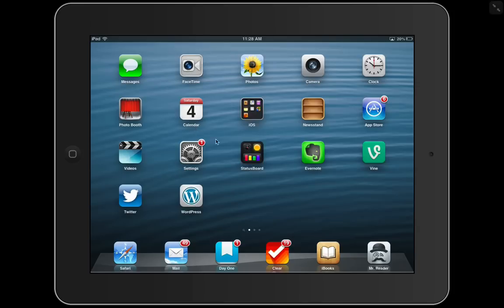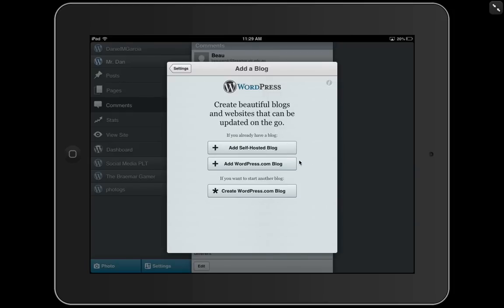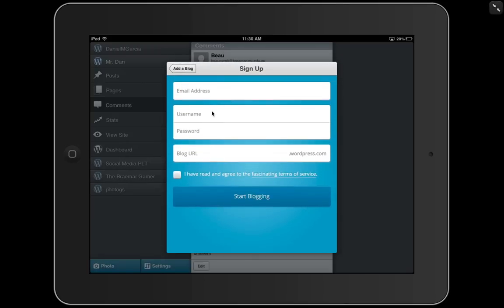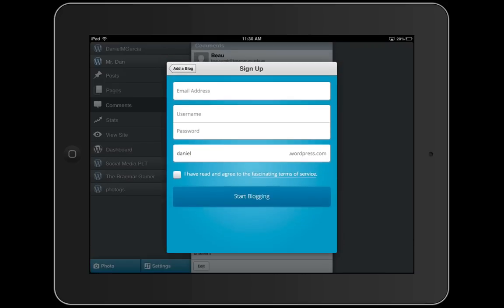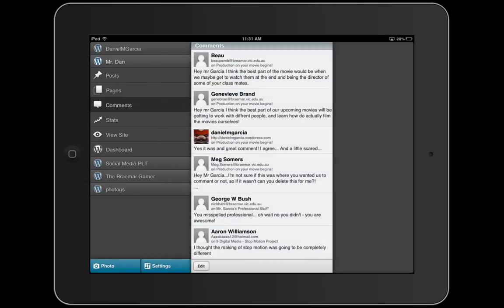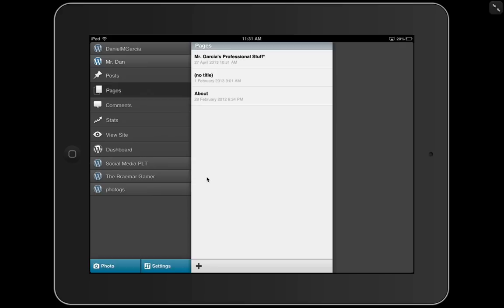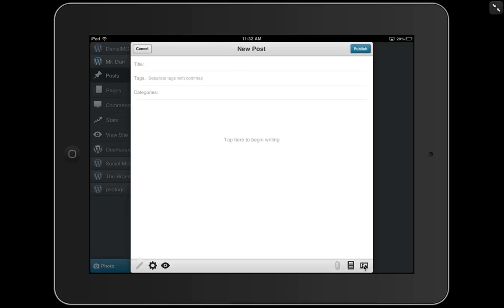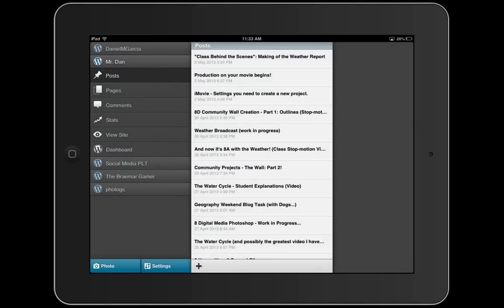How to set up a Wordpress Blog - iPad